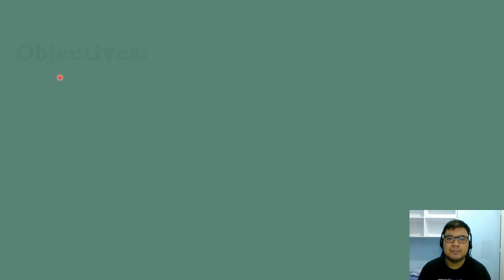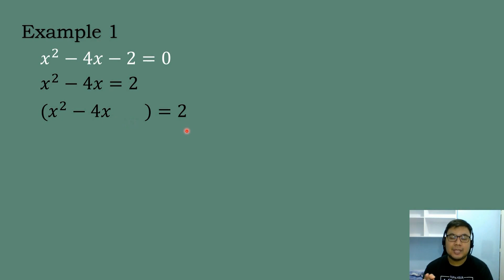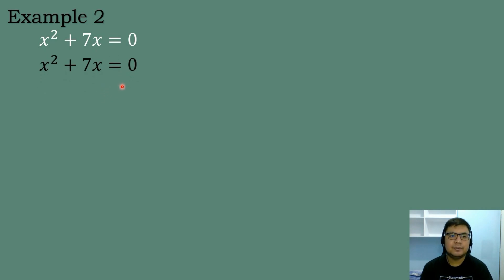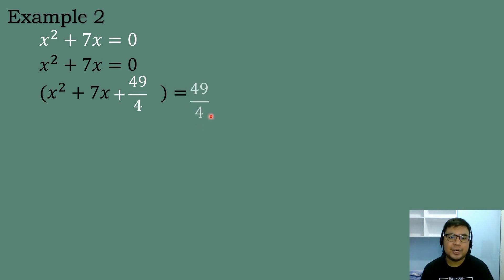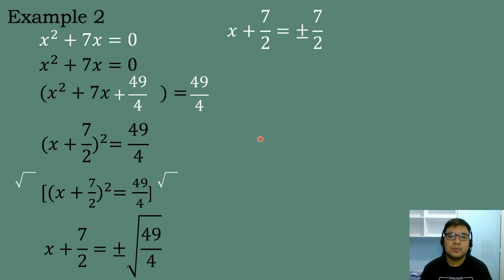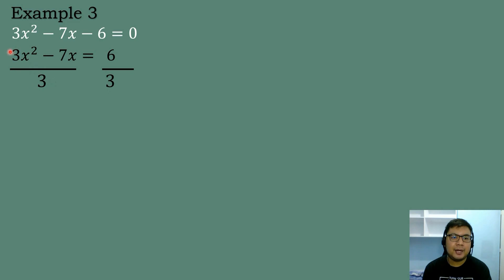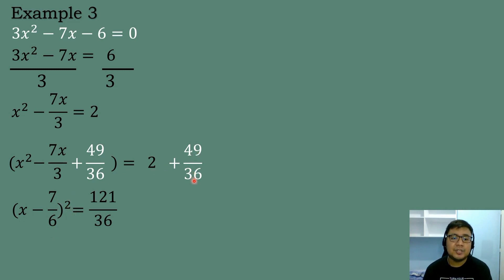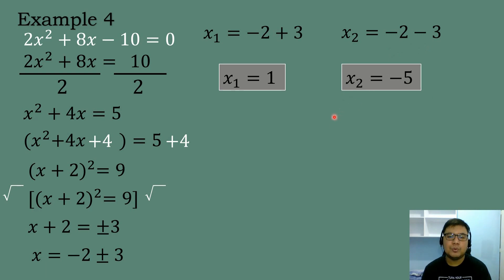Grade 9 Math Quarter 1 Solving Quadratic Equation by Completing the Square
Methods of Solving Quadratic Equations
Solving Quadratic Equation by Completing the Square